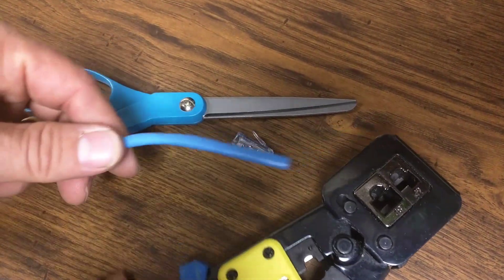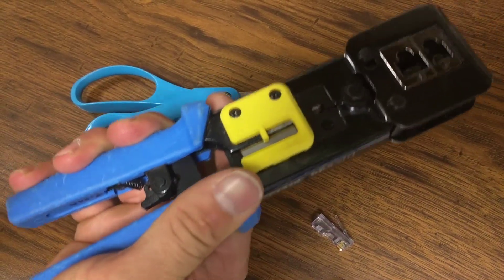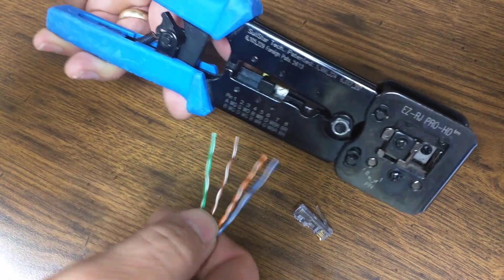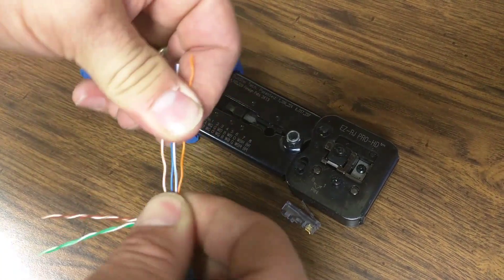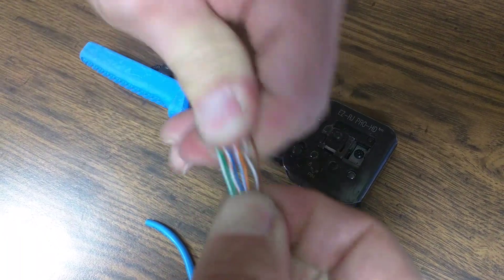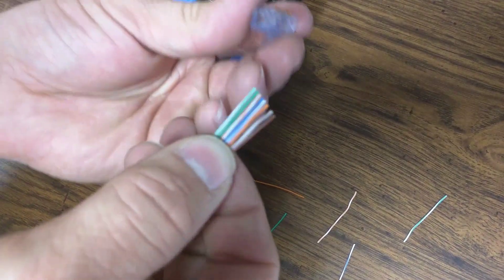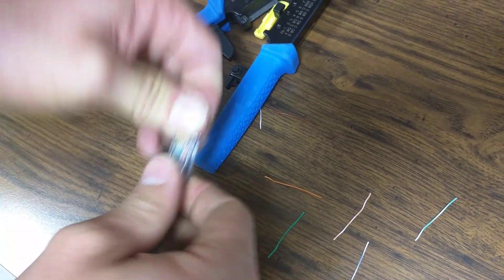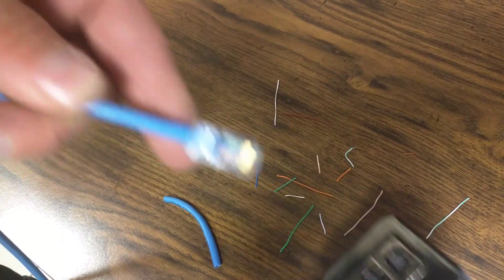Crimping RJ-45 Male Connectors with the EZ-RJ PRO-HD Tool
This video gives a demonstration of how to properly terminate CAT5e network cables with EZ-RJ45 connectors made by Platinum Tools.